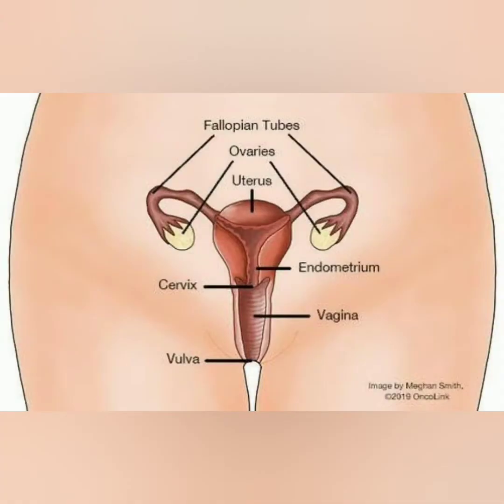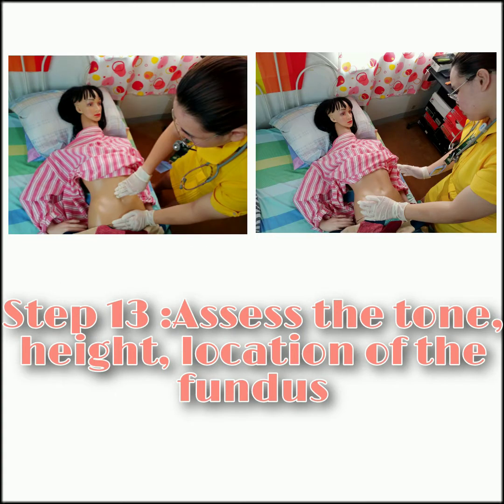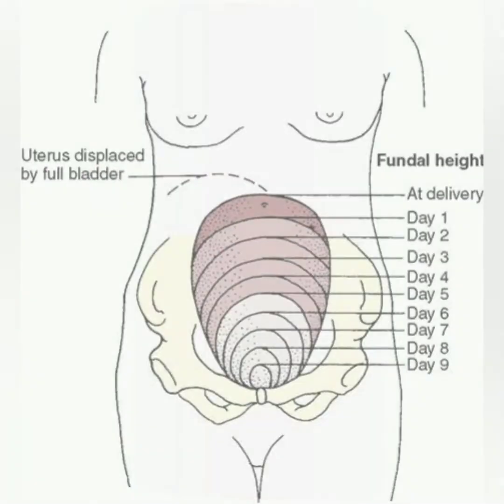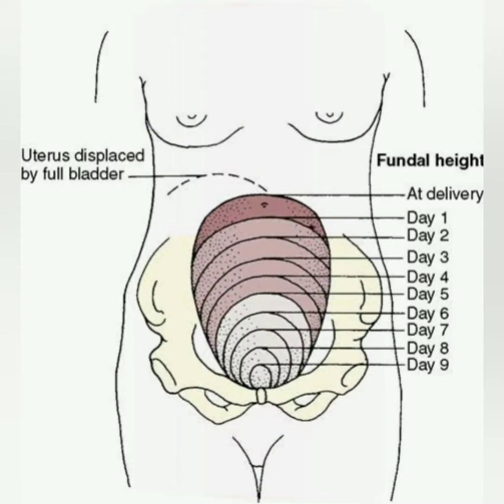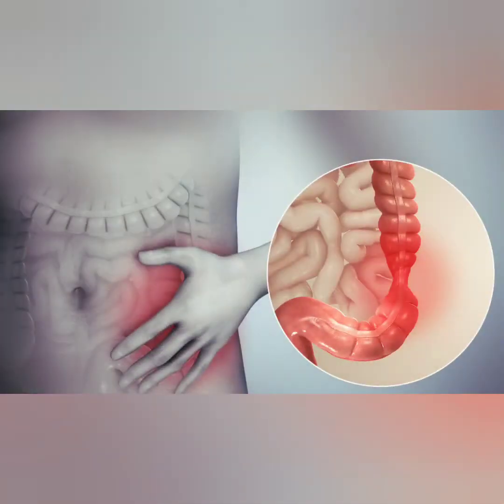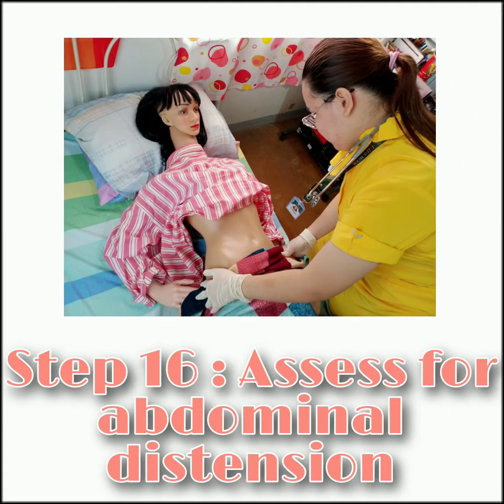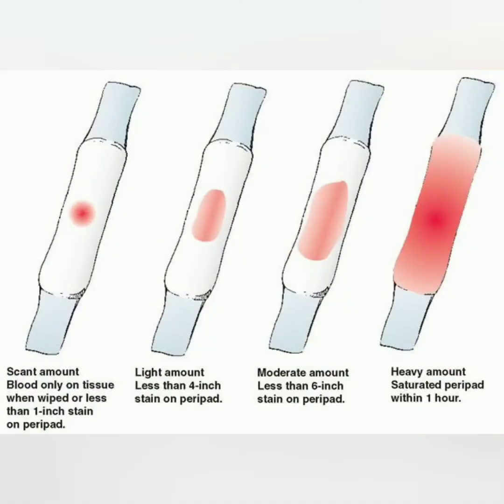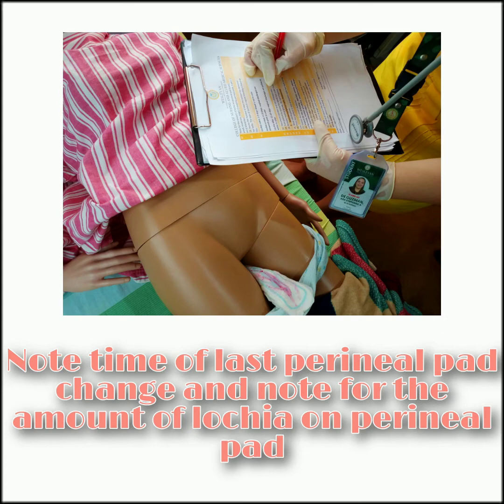Care of Mother, Child, Adolescent (RLE/SKILLS) POSTPARTUM MATERNAL PHYSICAL ASSESSMENT STORYBOARD